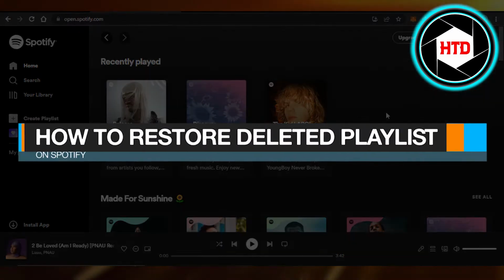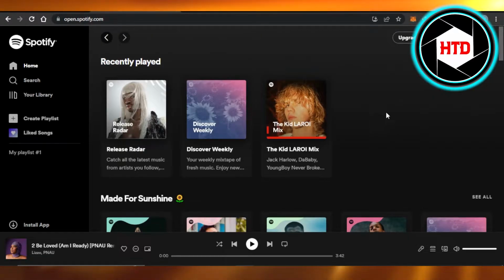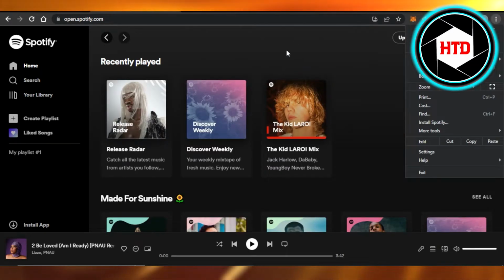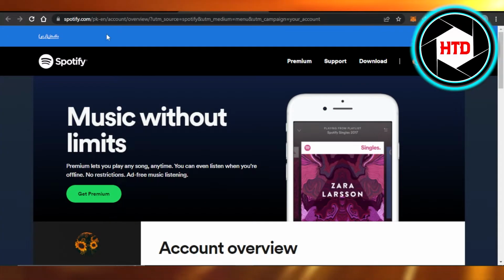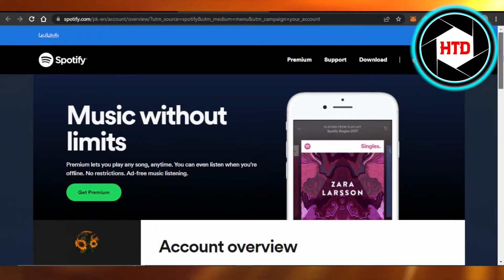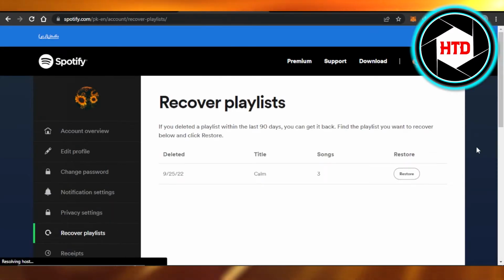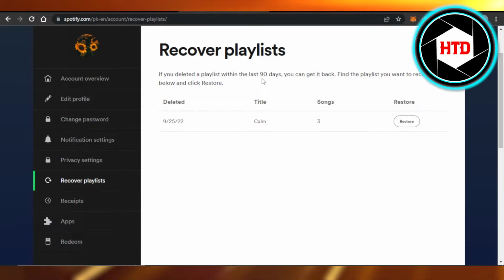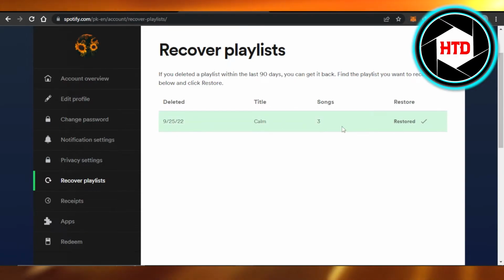How To Restore Deleted Playlists On Spotify - 2025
Learn to restore deleted playlist on Spotify. This is super easy to do and will only take a few minutes of your time.